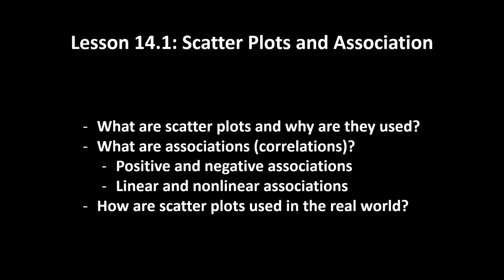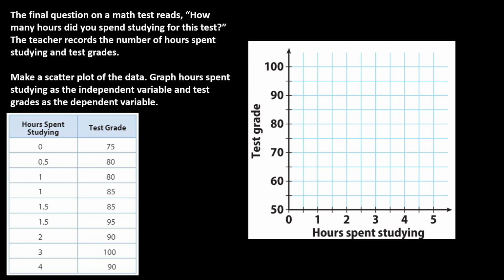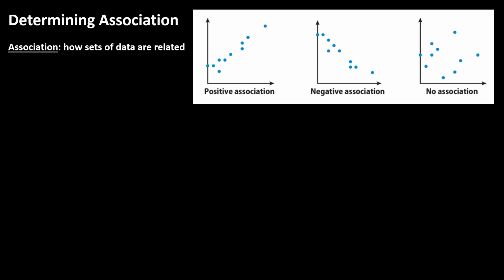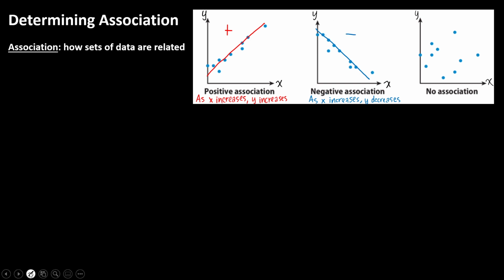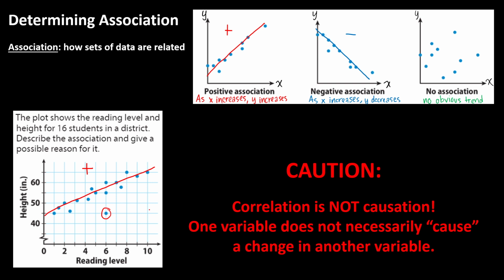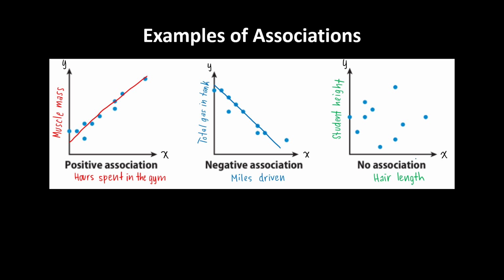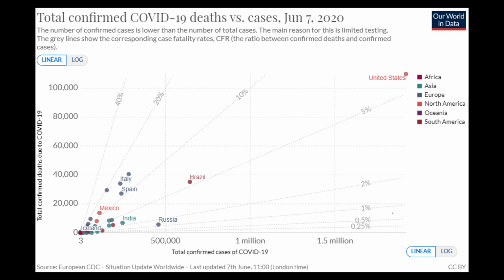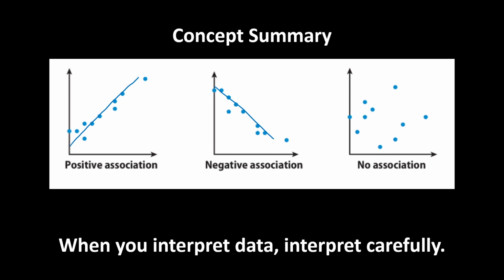Pre-Algebra | Lesson 14.1 - Scatter Plots and Association